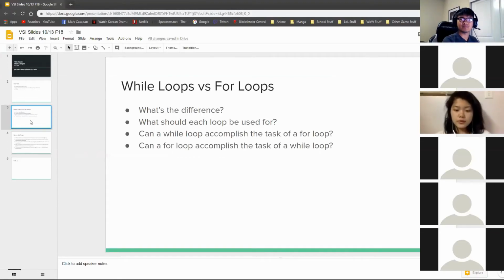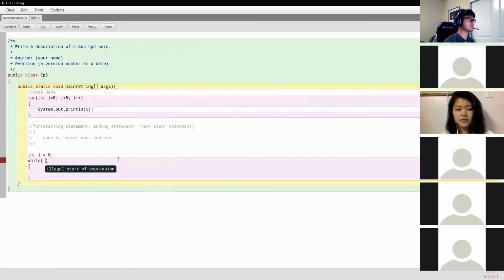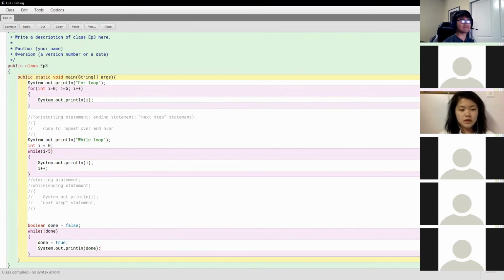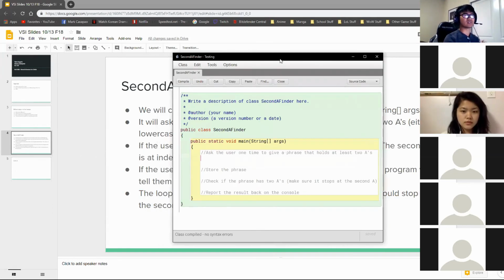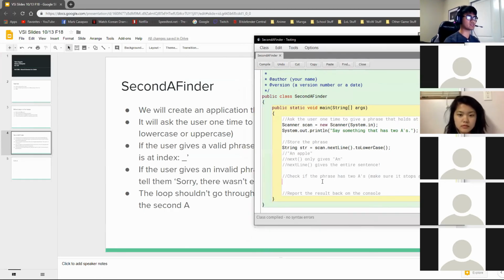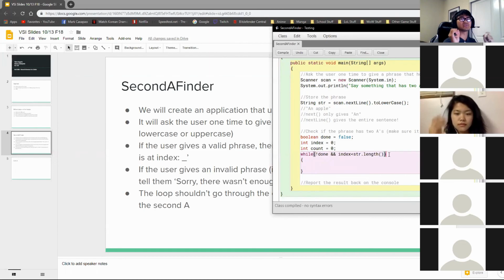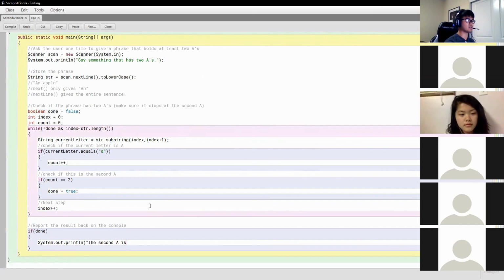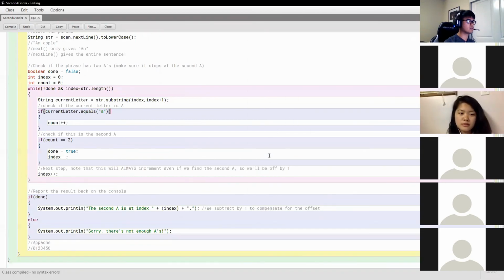Mark and Yen - CS46A - Ep3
00:00 - For Loops vs While Loops - Differences between the two loops
18:22 - Second Match - A combination of counting matches and first match algorithms.